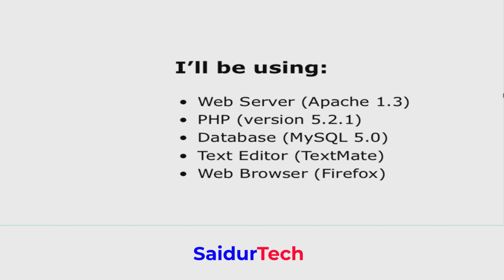What you need for PHP Programming? English Tutorial.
What do you need for PHP Programming? English Tutorial.

Related Tags...